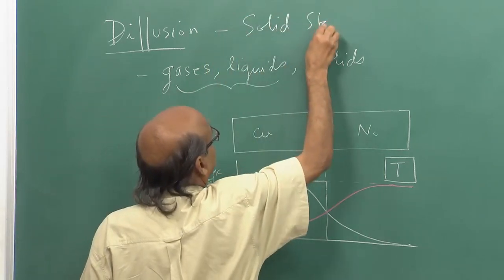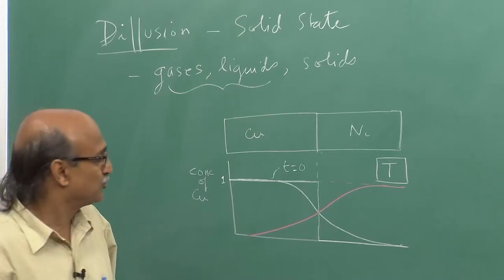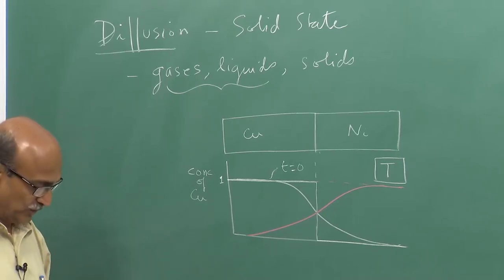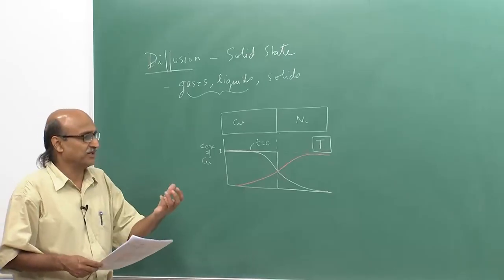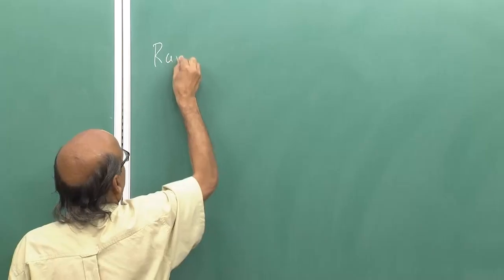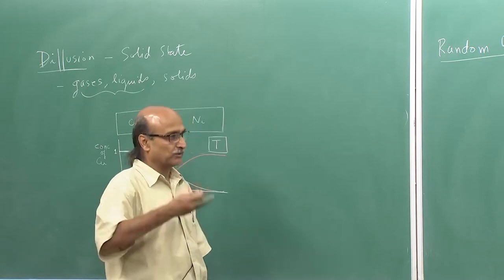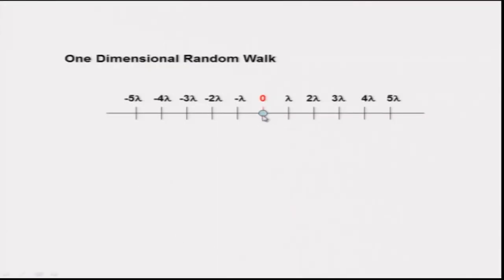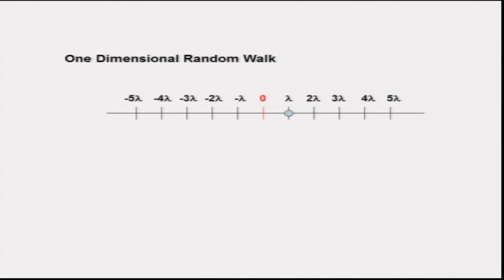Diffusion in Solids-I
Course Name : Heat Treatment and Surface Hardening - I